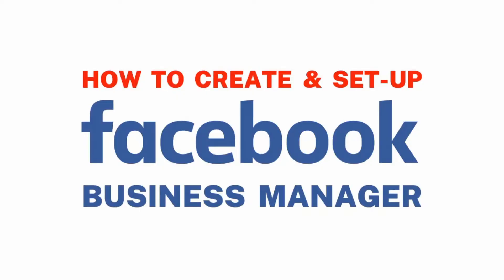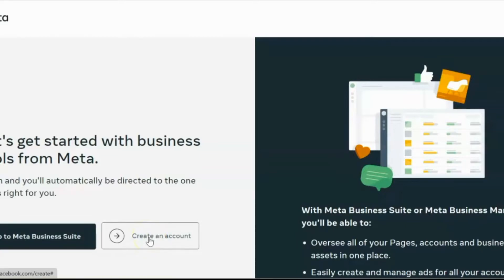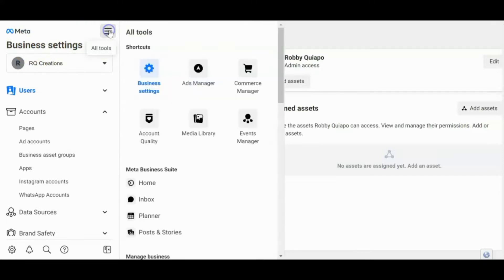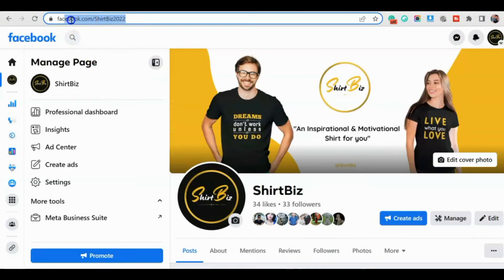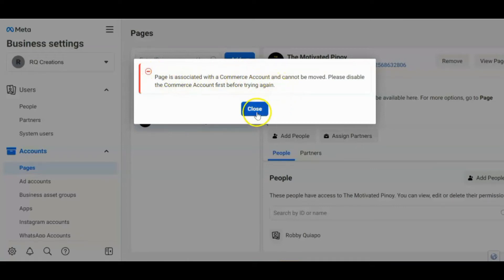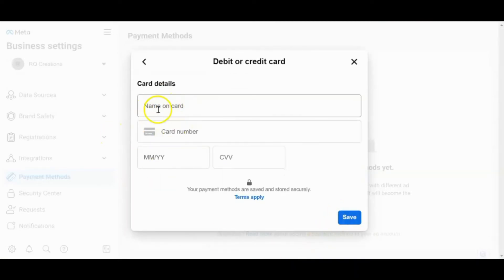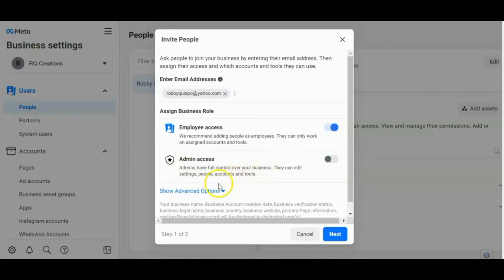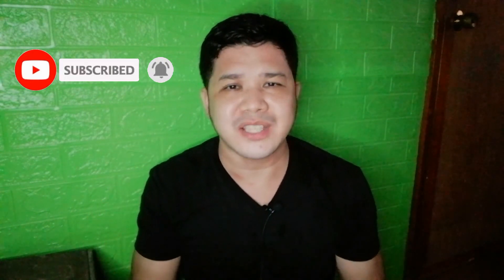How to Create & Set-up a Facebook Business Manager / Tagalog Tutorial 2023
Sa videong ito, I'll show you step-by-step on "𝗛𝗼𝘄 𝘁𝗼 𝗖𝗿𝗲𝗮𝘁𝗲 & 𝗦𝗲𝘁-𝘂𝗽 𝗮 𝗙𝗮𝗰𝗲𝗯𝗼𝗼𝗸 𝗕𝘂𝘀𝗶𝗻𝗲𝘀𝘀 𝗠𝗮𝗻𝗮𝗴𝗲𝗿 𝗔𝗰𝗰𝗼𝘂𝗻𝘁" this 2023.

*A Facebook Business Manager is a tool that allows you to manage multiple Facebook Pages, as well as your Instagram account/s & you can also create and Publish Ads & all your Business assets in one place.

If you need another Cell phone ...